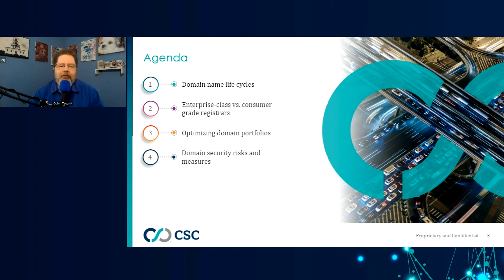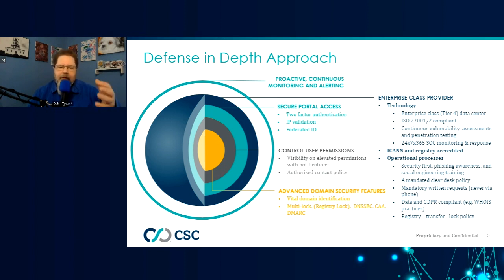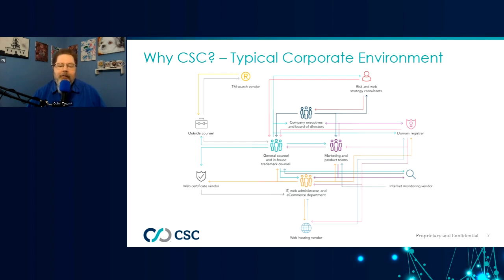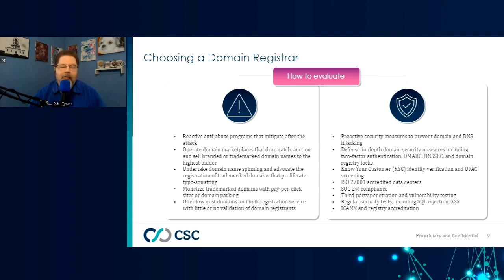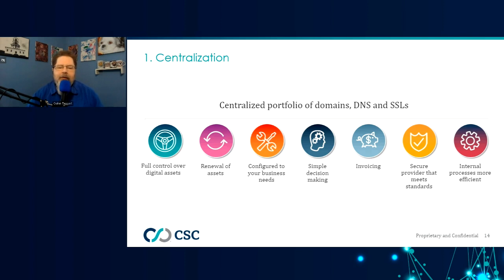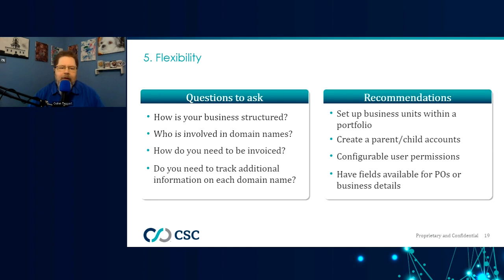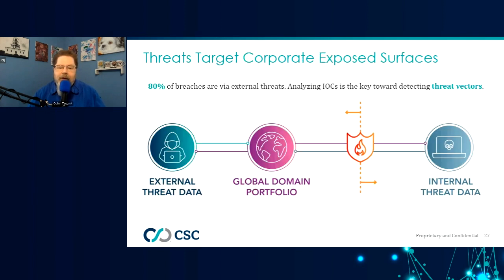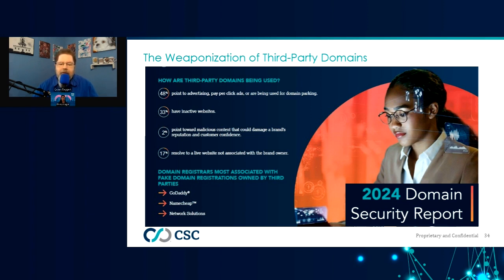The Foundation of Cybersecurity: Identifying and Securing Your External Digital Ecosystem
Quinn's 2025 Domain Security Strategy quarterly webinar series provides insights and strategies for CISOs and decision makers to curate cohesive strategies to take action against cybersecurity challenges that align with emerging technologies and policies. Be sure to explore the full series of webinars and register for all sessions of interest.

In today’s ever-evolving digital landscape, securing your domain portfolio is critical to protecting your brand, data, and reputation. Join us for Quinn's 2025 Domain Security Strategy Series, where CSC shares insights and best practices for you to take action towards strengthening your domain security strategy and mitigating cyber risks.

Key takeaways:
- Understand the role of domains in your external attack surface.
- Identify risks like homoglyph domains and hijacked subdomains.
- Learn the benefits of enterprise-class registrars in mitigating cyber threats.